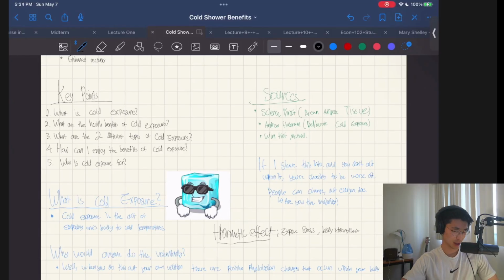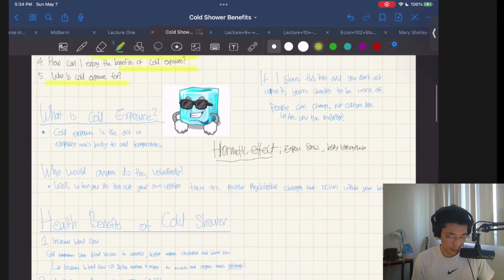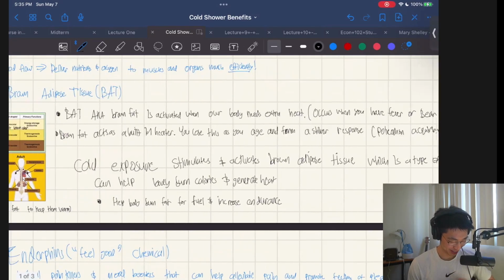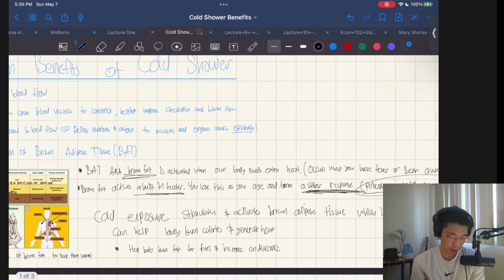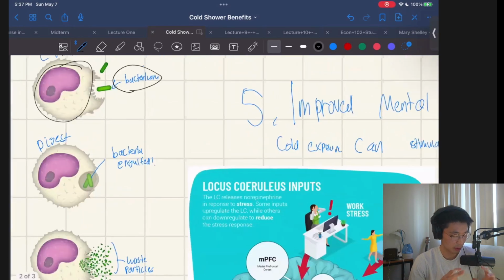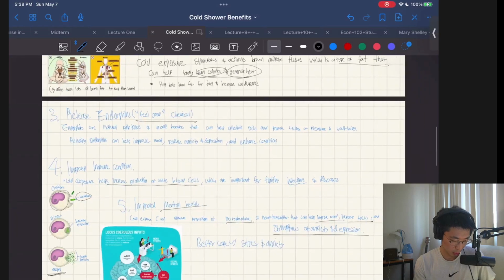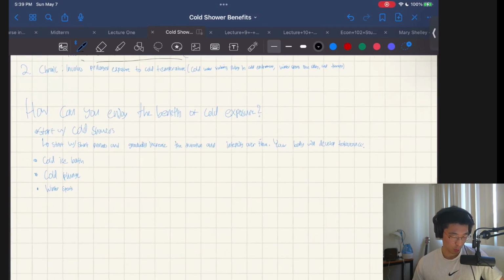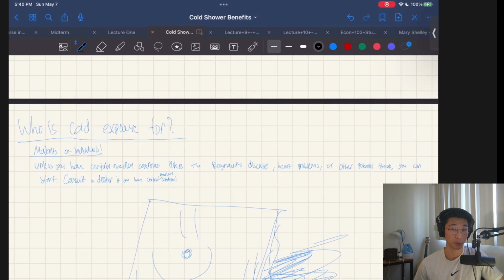Breaking down the health benefits of cold showers for 30 days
Cold has reminded me of the importance of being uncomfortable. Once you confront it, it's not too bad but your mind exaggerates the potential dangers.

Appreciate the few who participate each month and commit to building themselves to the best version of themselves.

Learn more!:
Effect